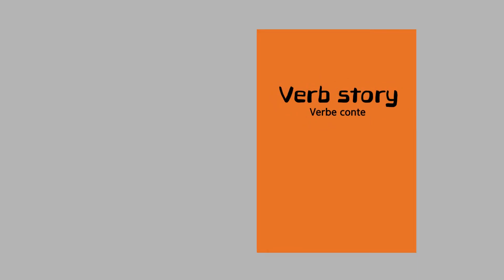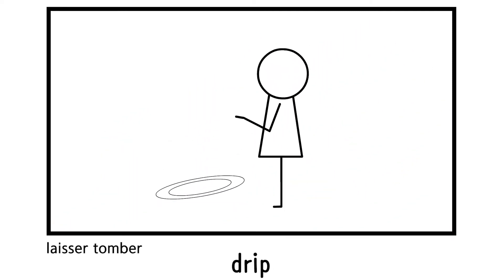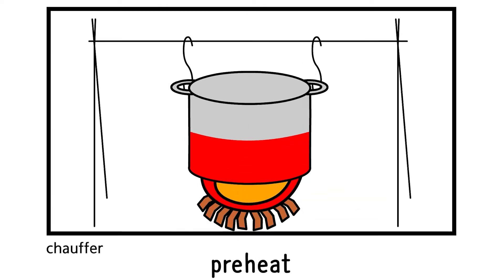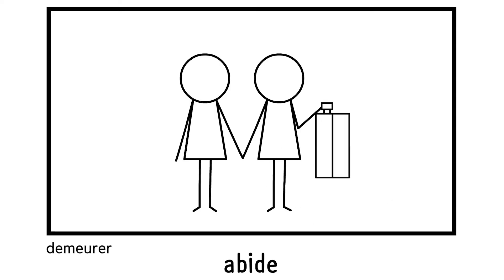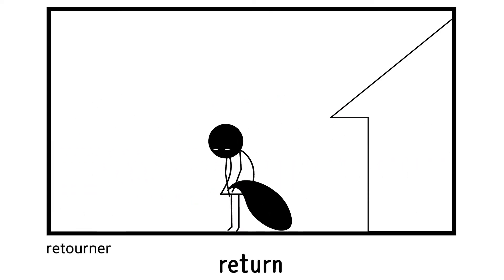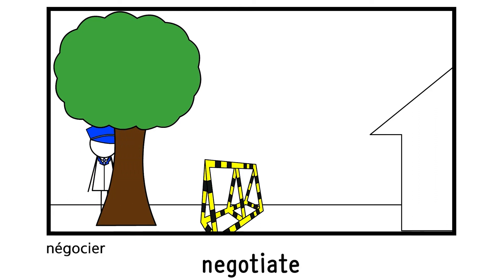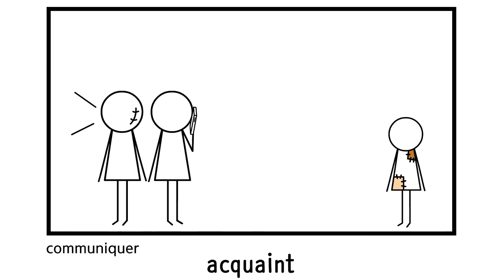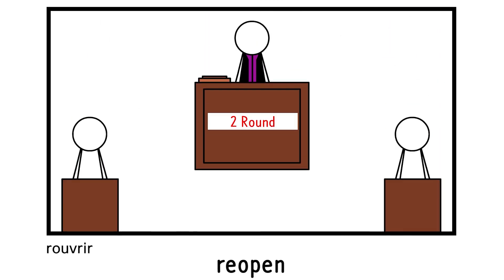영어동사567(영어) - 수능까지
도전! 5개 국어(한국어, 인도네시아어, 영어, 일본어, 중국어)
Challenge! 5 Languages (Korean, Indonesian, English, Japanese, Chinese)
Tantangan! 5 Bahasa (Korea, Indonesia, Inggris, Jepang, Cina)
挑戦！5ヶ国語（韓国語、インドネシア語、英語、日本語、中国語）
挑战！ 5种语言（韩语, 印尼文，英文，日文，中文） 기초부터 수능까지 나오는 영어 동사 567개를 최단시간에 외우기 위하여 이야기로 만들었습니다

이 영상으로 뜻을 익히시고 다음에 나올 영어를 들으시면 초스피드로 영어단어를 익힐 수 있습니다

배경
나무

글꼴
네이버 나눔바른펜